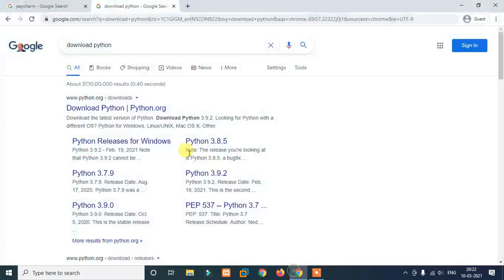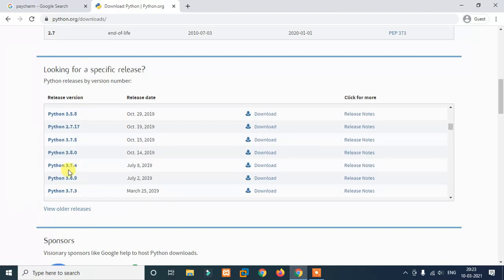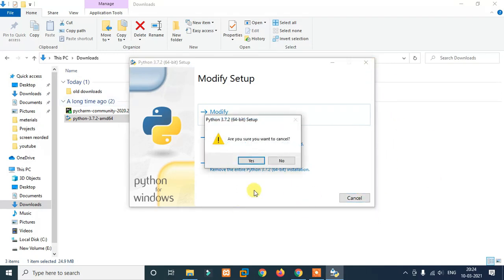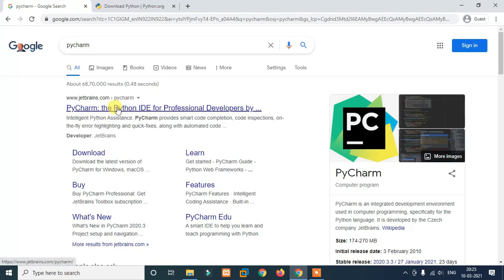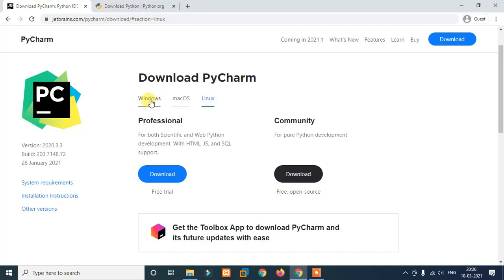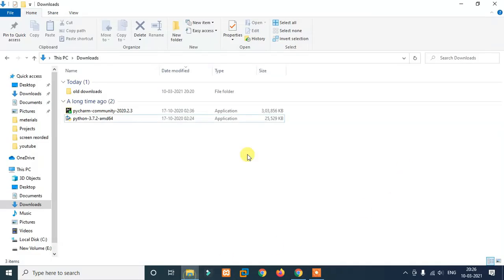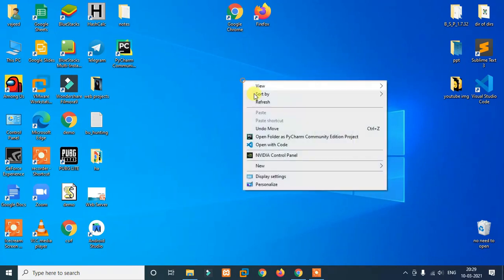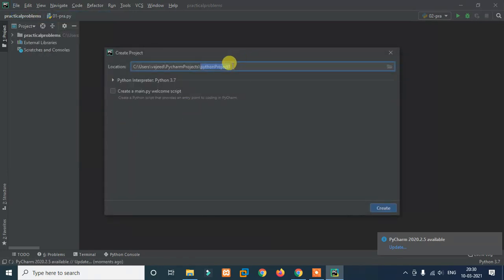[kannada]- How to install python and setup pycharm || by script kiddie